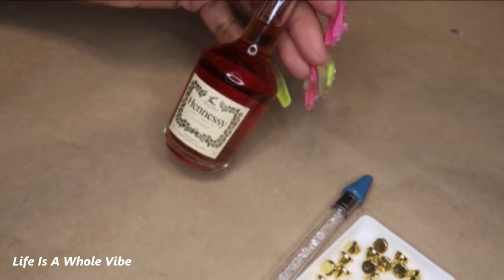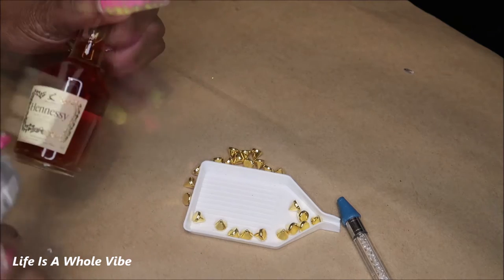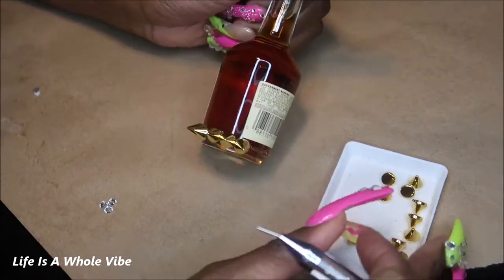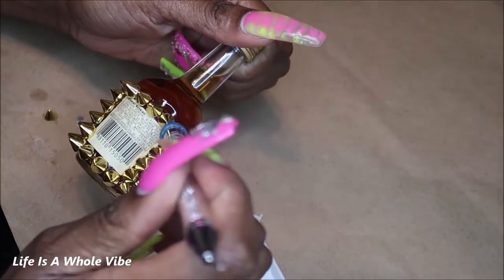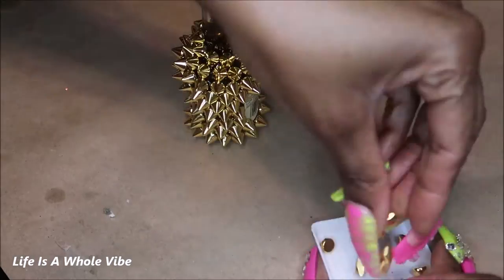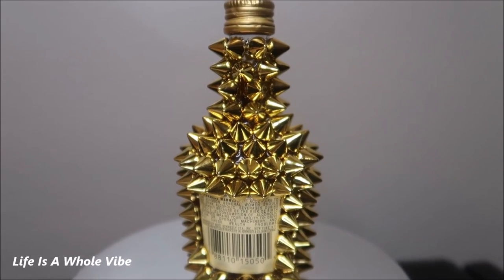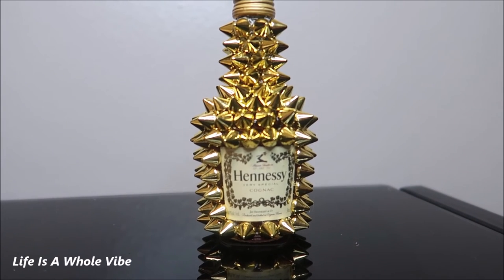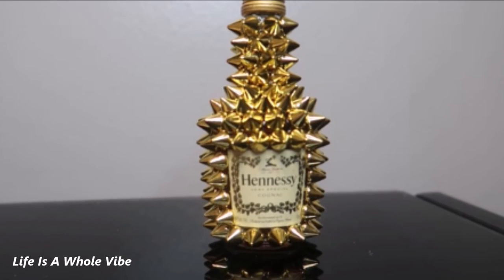DIY SPIKED HENNESSY BOTTLE- PERFECT FOR GIFTS OR SPECIAL EVENTS - HOW TO GLAM UP YOUR LIQUOR BOTTLE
This bottle is so unique & super cute. It'll be a perfect gift for the upcoming holidays or a great Birthday Gift!

You will need: Spikes (link below), glue E6000 or Liquid Fusion, wax pick up tool & wipe down with alcohol first.

** I used these: GOLD SPIKE CONE STUDS 8MM:
WAX RHINESTONE PICK UP STICK BLUE:

LIQUID FUSION GLUE:

WAX TOOL:

SILVER SPIKED CONE STUDS 8MM:

GOLD SPIKE CONE STUDS 8MM:

LARGE WATERDROP ACRYLIC GEMS

ALPHABET SILICONE MOLD FOR EPOXY

5MM OLIVE GREEN FLATBACK RHINESTONES

LARGE 6 oz BLING JAR

20oz MICKEY EARS ACRYLIC DOUBLE WALL TUMBLER CUP

20 OZ DOME LID DOUBLE WALL TUMBLER CUP

20 OZ SKINNY TUMBLER CUP DOUBLE WALL

16 OZ MILK CARTON WATER BOTTLE TUMBLER

5MM ZIRCON BLUE RESIN RHINESTONES

5815 Lyndhurst Drive
Suite # 24424